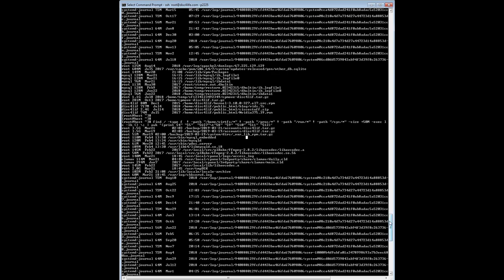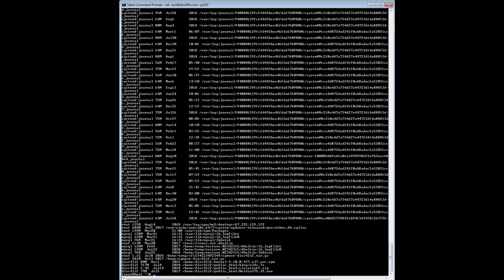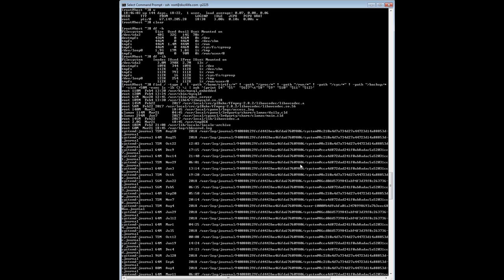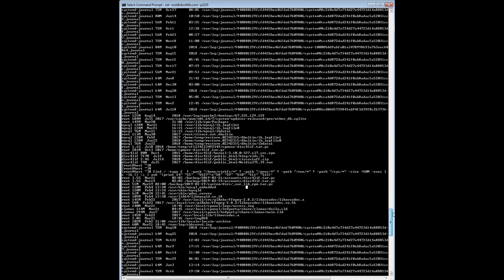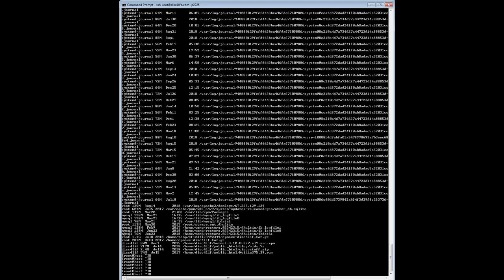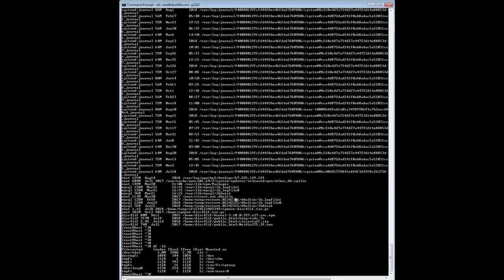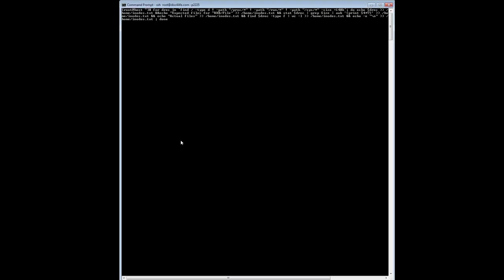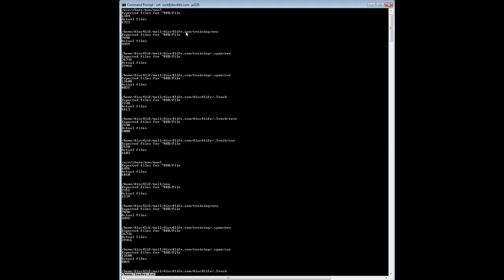What is eating my disk space? Disk Usage & Inode usage Investigation on Linux server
You can find the commands here, youtube won't allow special characters in the description
Here are two very useful commands for checking on large files, and inode usage.   After 5 years of data center experience I have not found two more useful commands for disk usage investigations.

Consider following me on twitch if you found this useful.